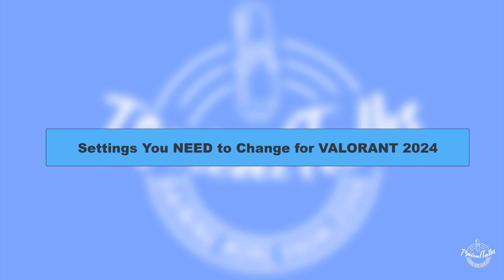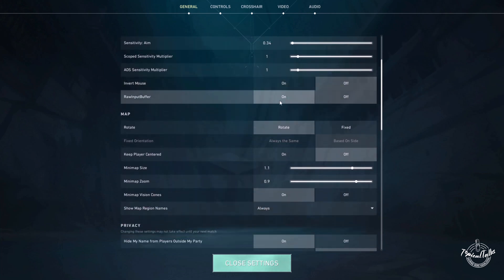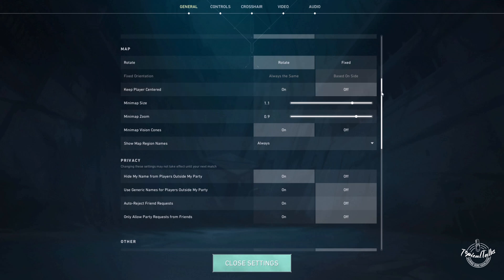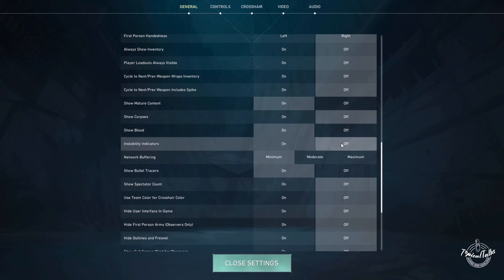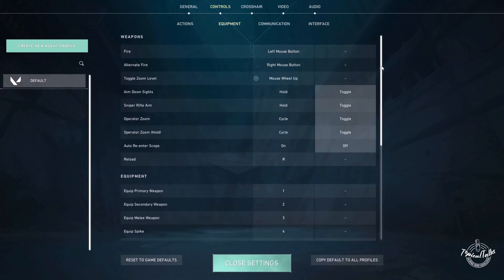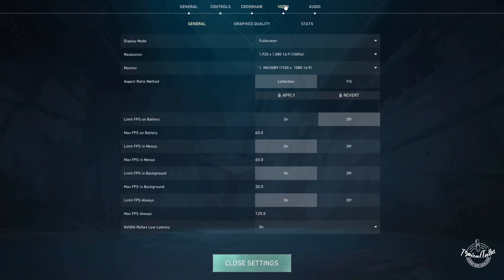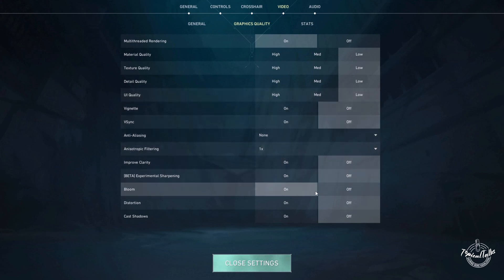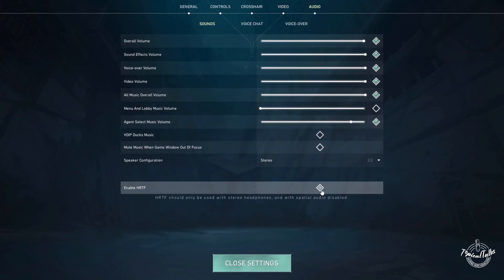Settings You NEED to Change for VALORANT 2026 | valorant pro settings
Looking for the best settings and options for VALORANT? We cover everything from mouse settings to graphics settings in our guide!